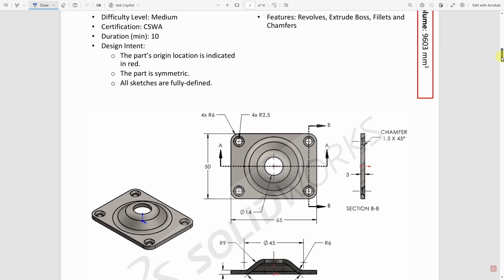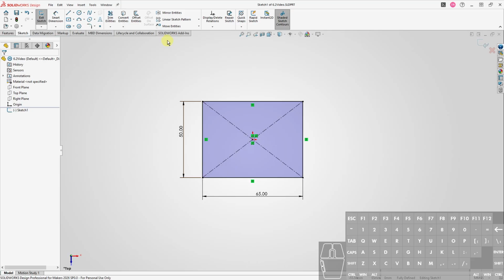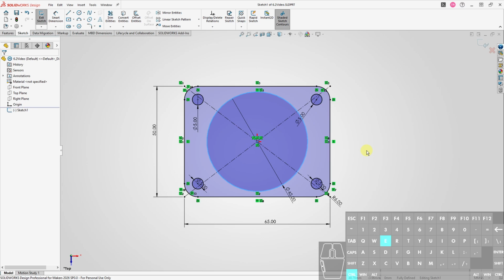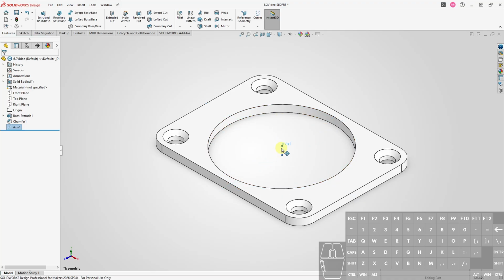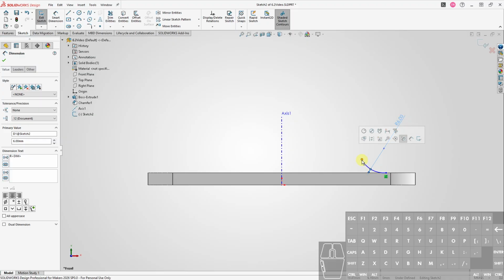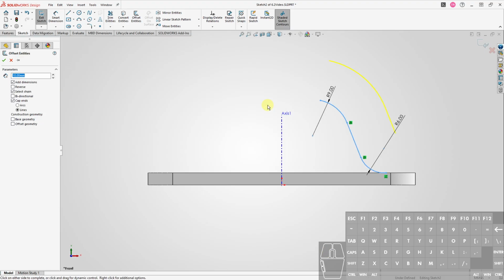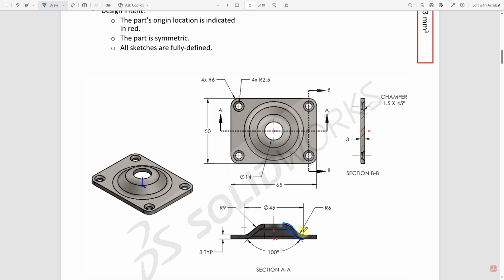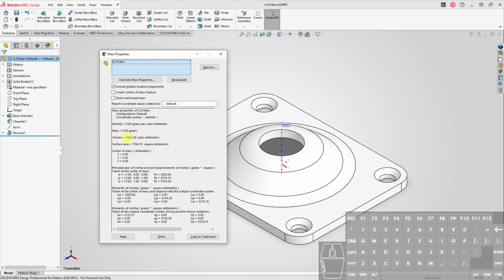SolidWorks CSWA Practice Problem 6.2